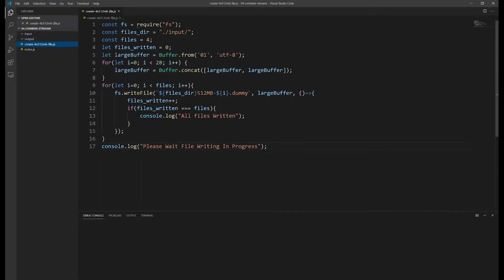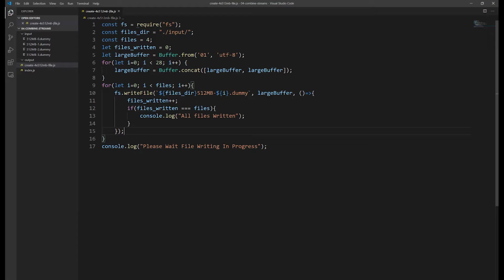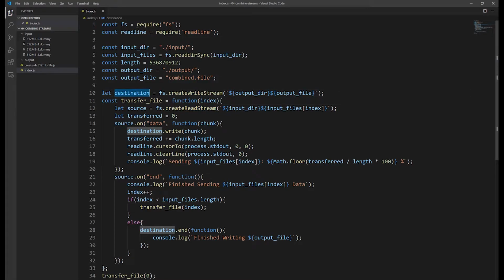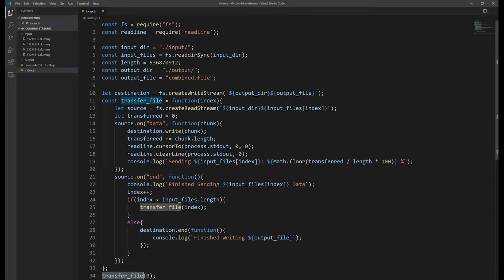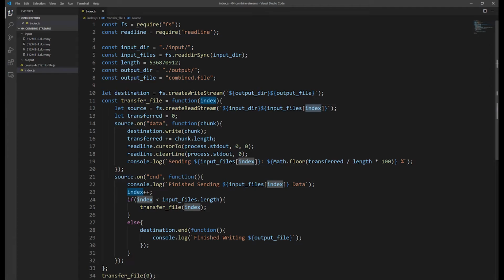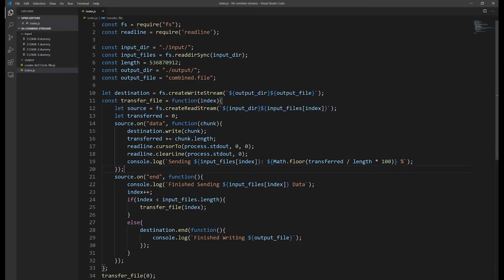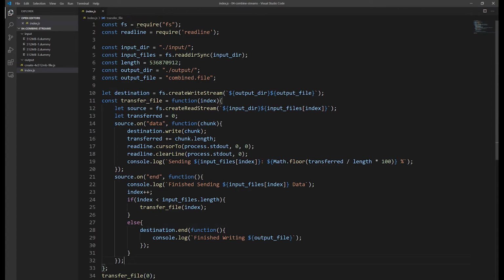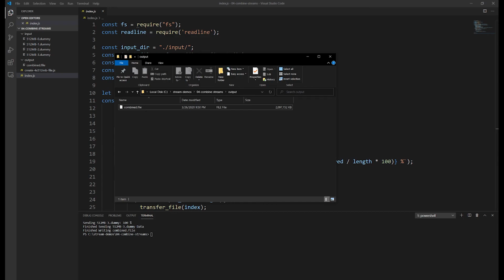Streams 07: Readable.end()